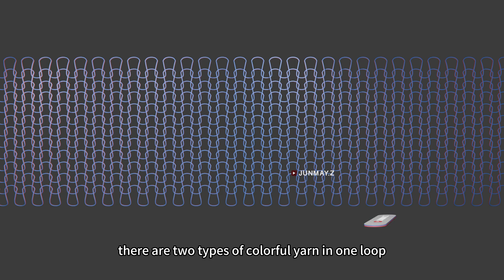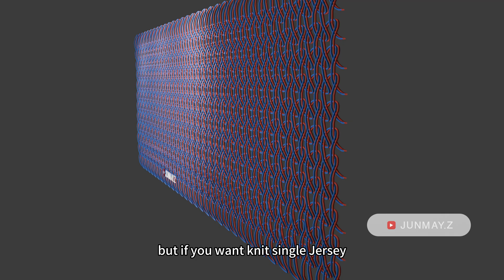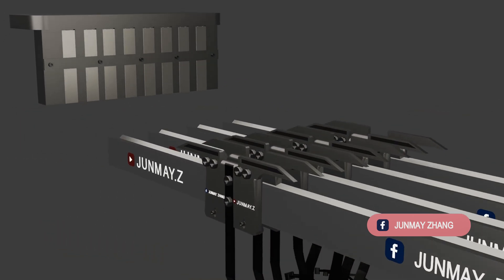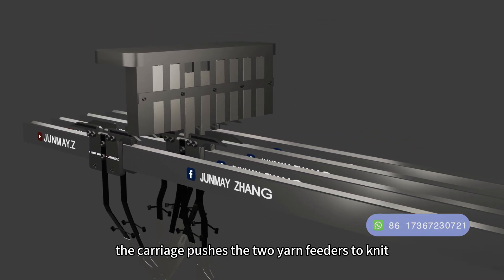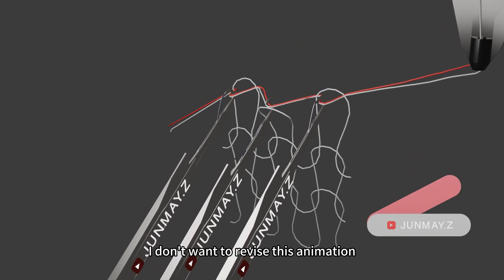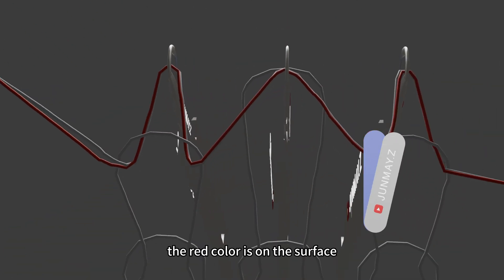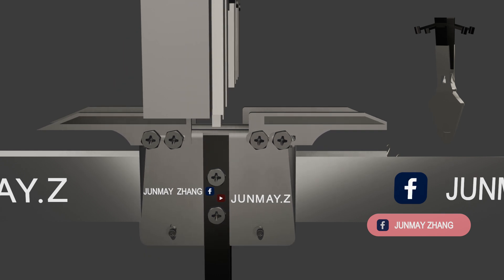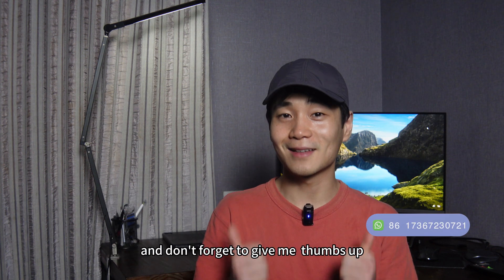plating highlights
The gate for programming online course is open now
The programming course lasts for sixty days
during this time you will acquire the programming skill ...
That can be applied to all chinese flat knitting machine with hengqiang and raynen system
the content is devided into several chapters ...
first we will learn the basic setting about HQPDS software
the basic knitting knowledge is the second part
third we will learn how to program fabric with different shapes in craft bill
the cables package needles shrinking will be the fourth part
For fifth part we will talk about different types of jacquard
And all settings in the complication option
Intarsia is also included in the course
The regional jacquard will be the the seventh part
far from that i have also prepared more than 3000 distinctive pattern files
I will send all files to my students for free
if you need you can also get different types of hat files and sweater files from me
that is not enough i will keep on collecting more patterns for my students to study in the upcoming years .
the online course just costs 8000 rmb around 1150 dollars
if you want to be the sweater or shoes upper programmer.